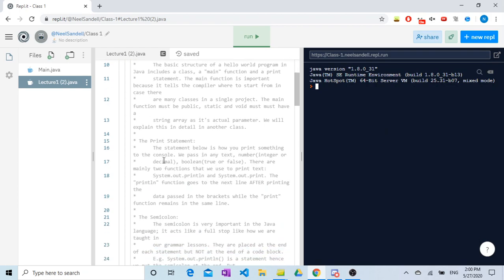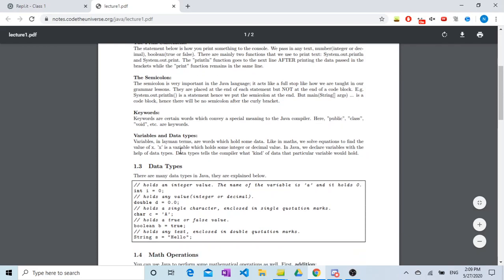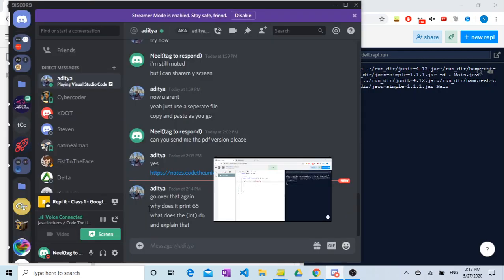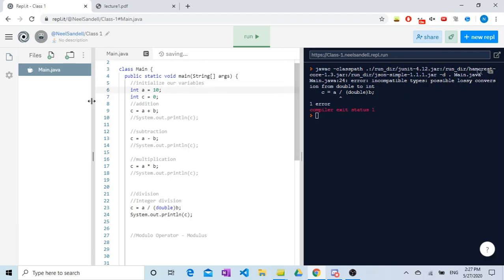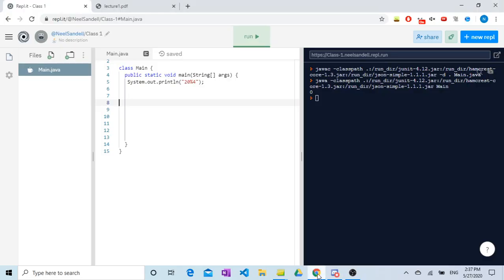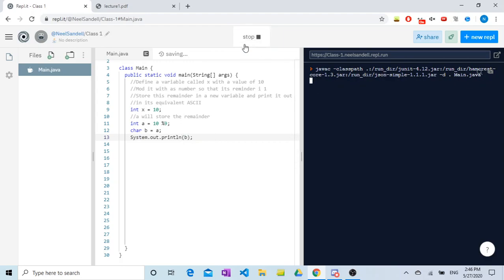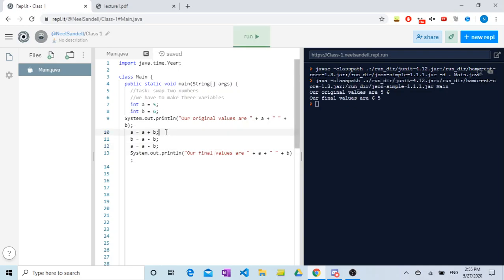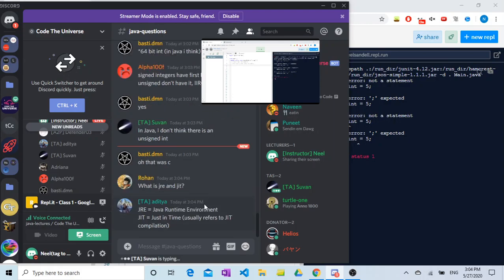Java Lecture 1 | Code the Universe Foundation